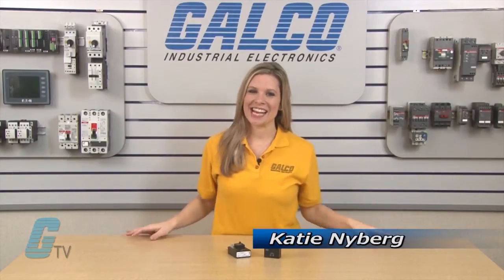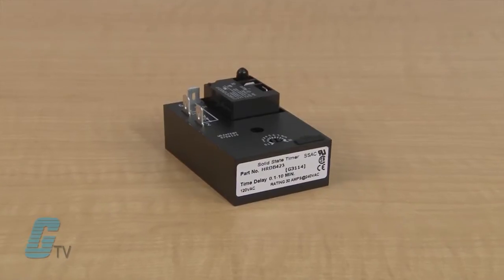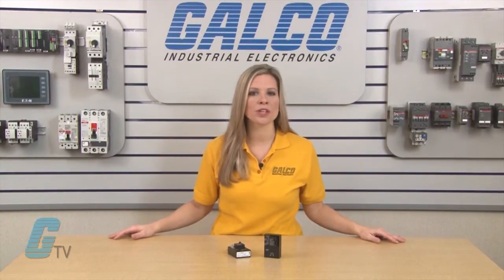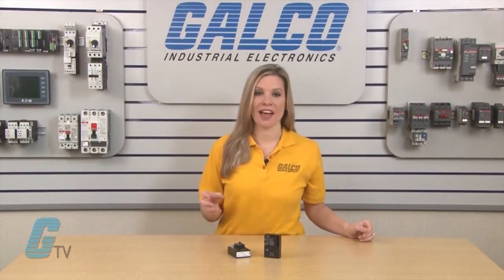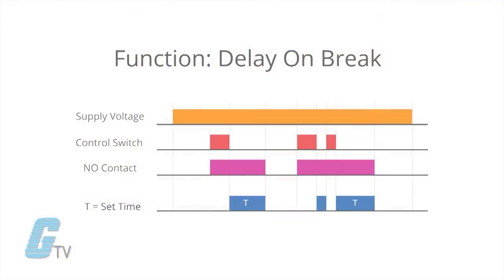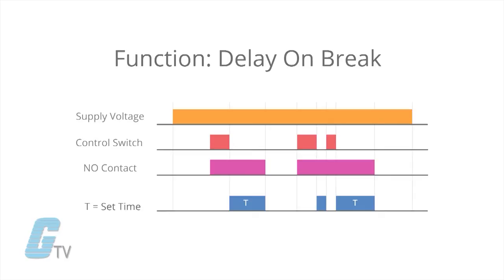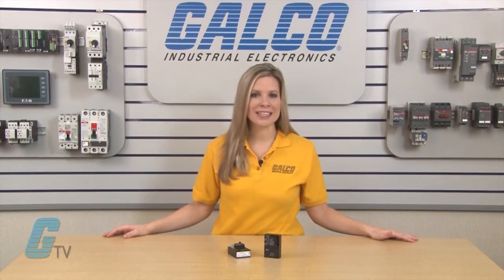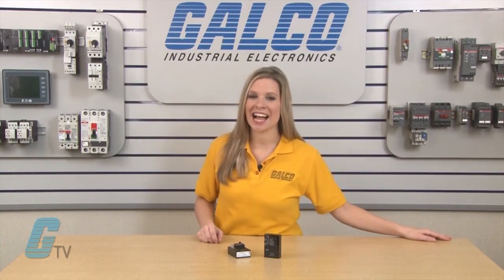SSAC HRDB Timing Relay Overview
SSAC HRDB Timing Relay presented by Katie Nyberg for Galco TV.

The HRDB Series combines an electromechanical, relay output with microcontroller timing circuitry. The HRDB offers 12 to 230V operation in five options and factory fixed, external, or onboard adjustable time delays with a repeat accuracy of ±0.5%. The isolated output contact rating allows for direct operation of heavy loads, such as compressors, pumps, blower motors, heaters, etc. The HRDB is ideal for OEM applications where cost is a factor.

Operation (Delay‑on‑Break): Input voltage must be applied before and during timing. Upon closure of the initiate switch, the output relay energizes. The time delay begins when the initiate switch is opened. The output remains energized during timing. At the end of the time delay, the output de‑energizes. The output will energize if the initiate switch is closed when input voltage is applied. Reset: Reclosing the initiate switch during timing resets the time delay. Loss of input voltage resets the time delay and output.

HRDB Features:
-    Isolated, 30A, SPDT, NO Output Contacts
-    12 to 230V Operation in 5 Options
-    Delays from 0.1s-100m in 5 Ranges
-    ±0.5% Repeat Accuracy
-    Factory Fixed, Onboard or External Adjust